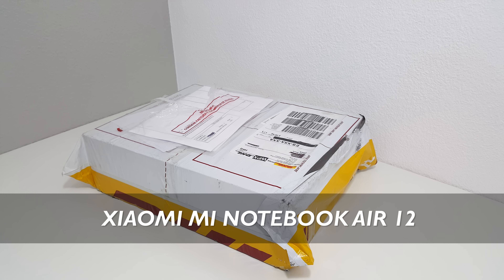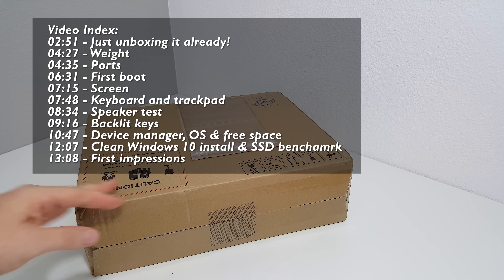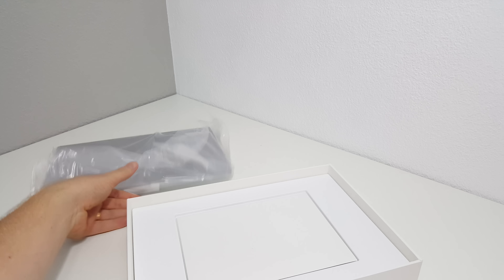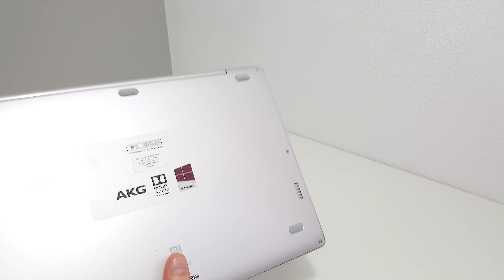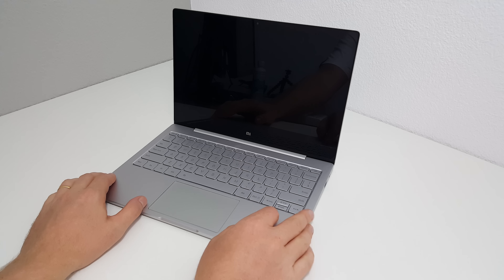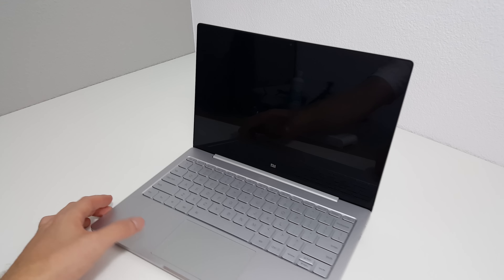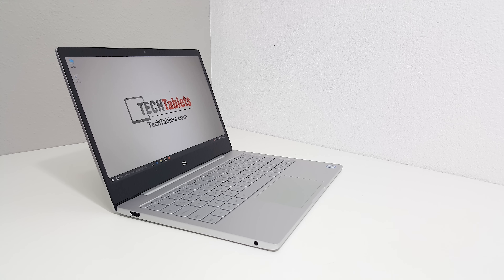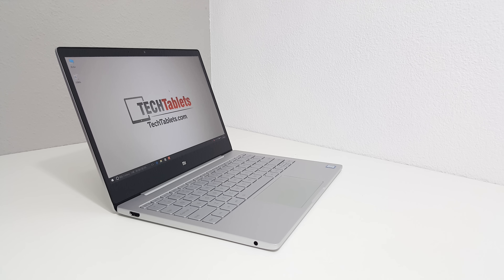Xiaomi Mi Notebook Air Unboxing, In-Depth First Look & Impressions (English)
Xiaomi Mi Notebook Air 12 unboxing, first look with first impressions. This is the 12.5" Core M3, 4GB, 128GB SSD version. New version is out, $489 with coupon NEWMIAIR12 with a faster Core M3-7Y30

Video index:

02:51 - Just unbox it already!
04:27 - Weight
04:35 - Ports
06:31 - First boot
07:15 - Screen
07:48 - Keyboard and trackpad
08:34 - Speaker test
09:16 - Backlit keys
10:47 - Device manager, OS & free space
12:07 - Clean Windows 10 install & SSD benchmark
13:08 - First impressions